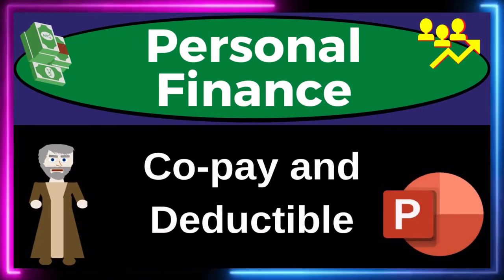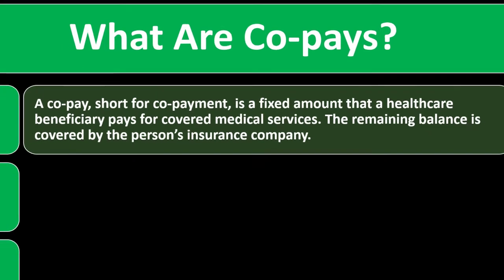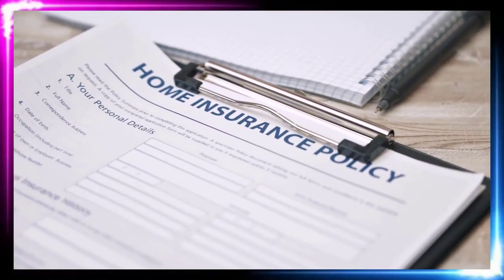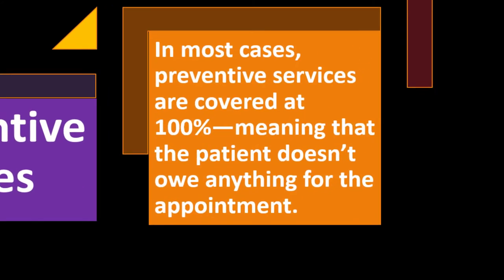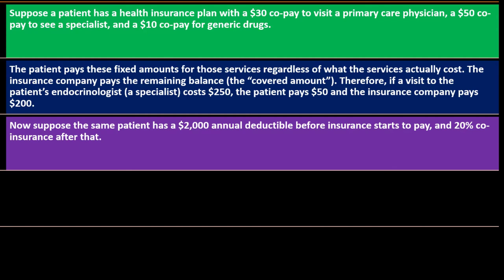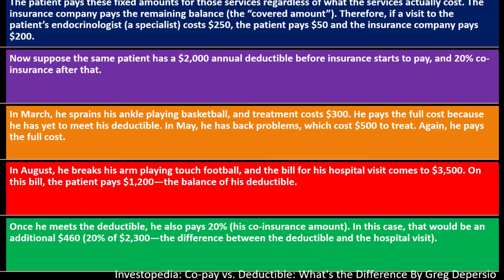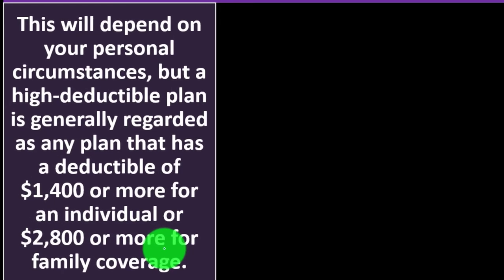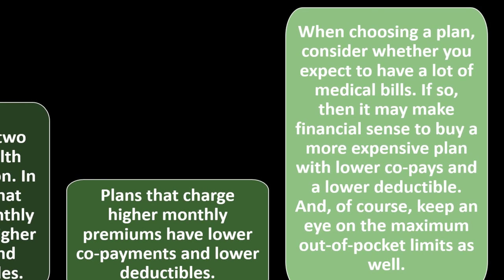Co-pay and Deductible 9150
Co-pay and Deductible
Personal Finance